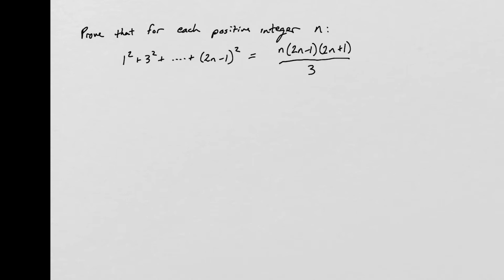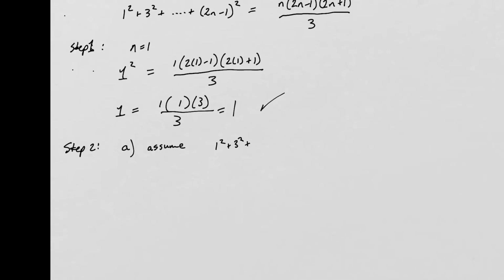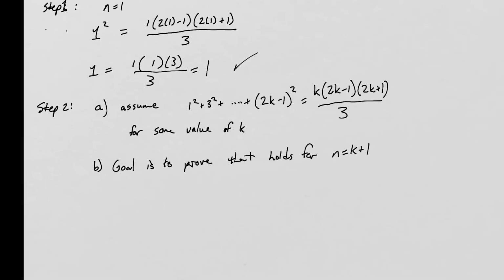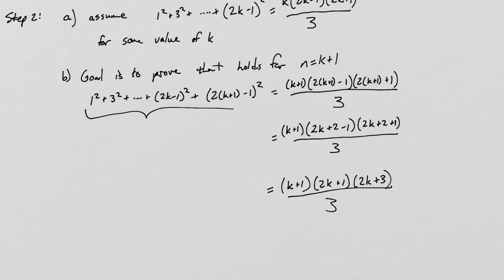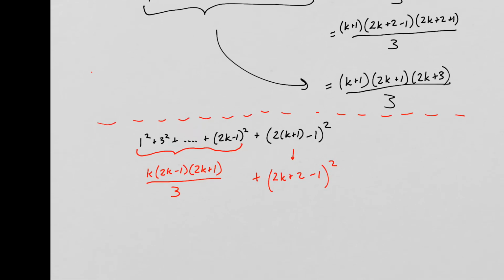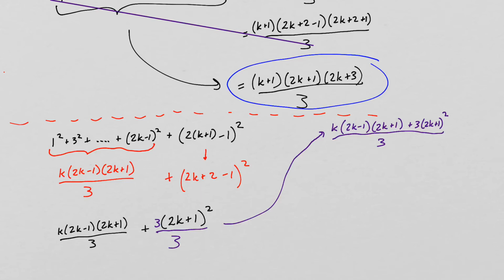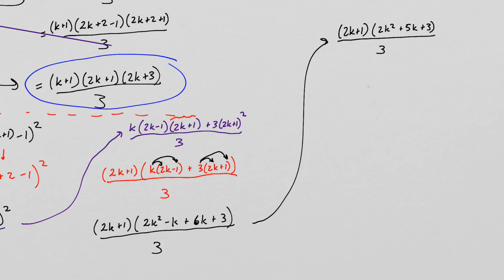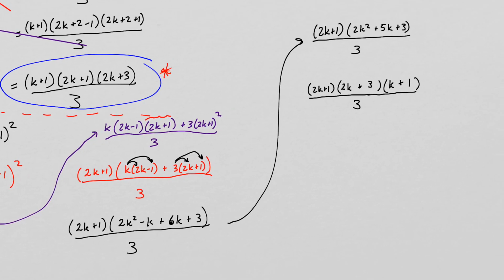Mathematical Induction 2